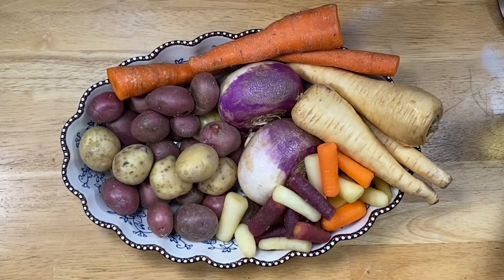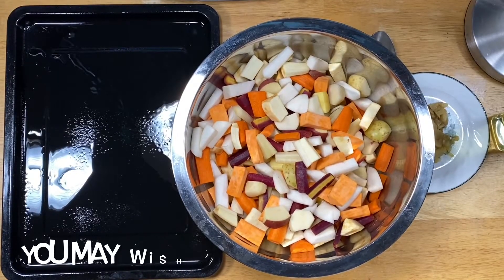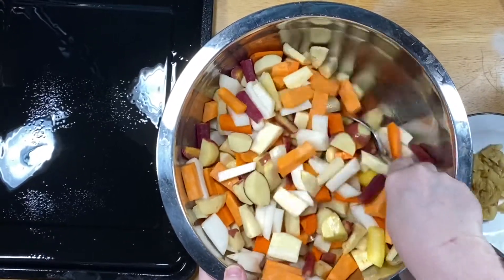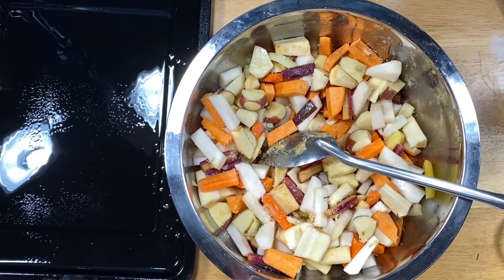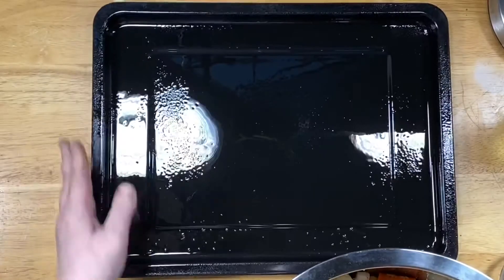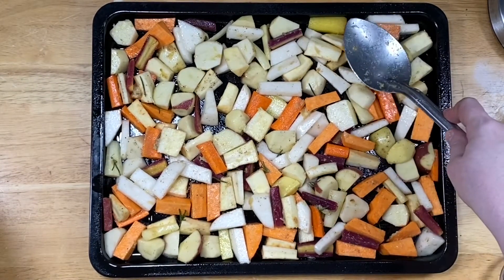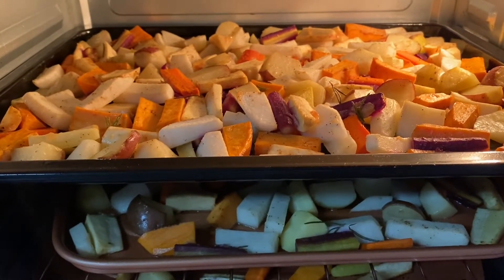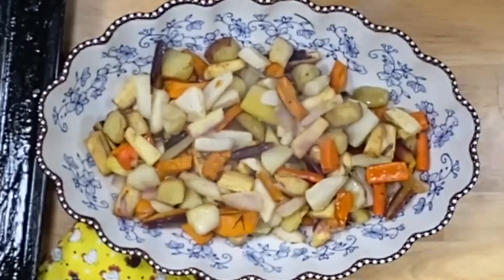Oven Roasted Root Vegetables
So simple, yet so delicious. You can use what your favorites are! There is no set ingredient amounts.
I used carrots, parsnips, turnips, potatoes, a sweet potato.

Optional ingredients are:
butternut or crook neck squash
purple onion
beets (if using, I suggest gloves as beets can stain fingers. Also note that beets can cause neighboring veggies to take on some red. But they are delicious)
Thyme

You will need:
Root vegetables of your choice
cooking oil to coat the vegetables
salt & pepper
rosemary (optional, remember a little rosemary goes a long way)

Preheat oven to 400-425 . Clean and prepare the vegetables that you will be using. Bite size is best. Use enough cooking oil to coat the vegetables. Salt and pepper to taste. Prepare a baking sheet, spray with cooking spray. You may optionally cover the sheet in foil before spraying. Spread vegetables evenly in a single layer on a baking sheet. Bake for 50mins-1 hour. Do a fork test for doneness. All ovens are not the same. Simply start checking them at 45 minutes. If you are doing a smaller batch than I did in the video, you time could be less. If you desire them to be more browned you can put them under the broiler for a minute or so, until browned to your liking. Just DO NOT WALK away even for a second as they can burn quickly.